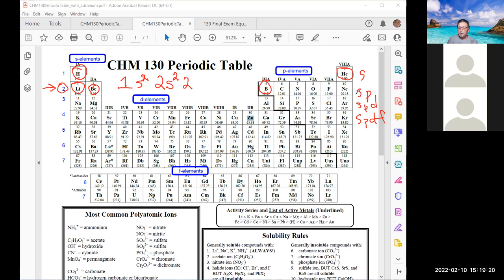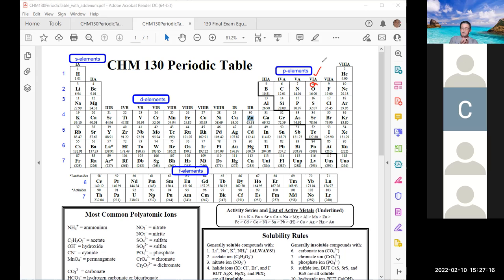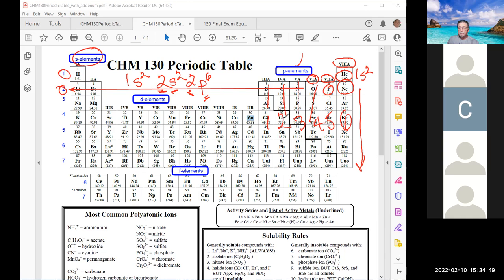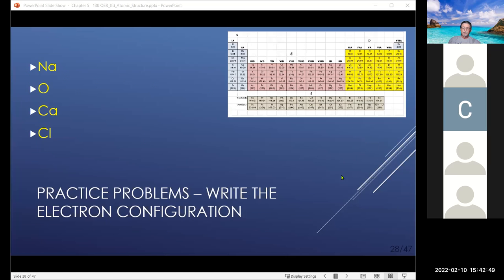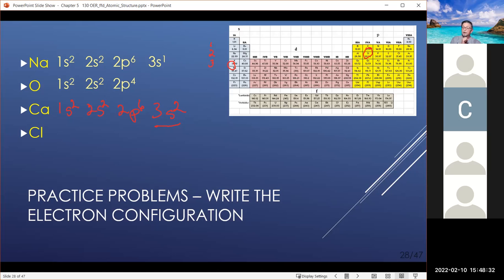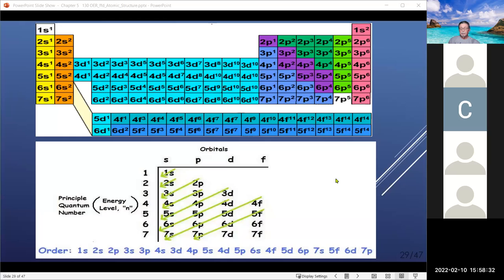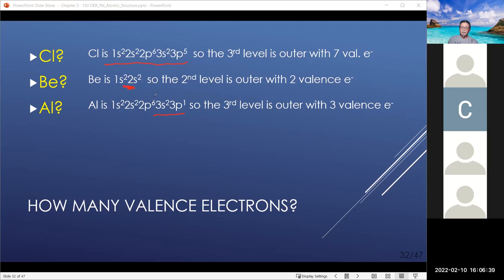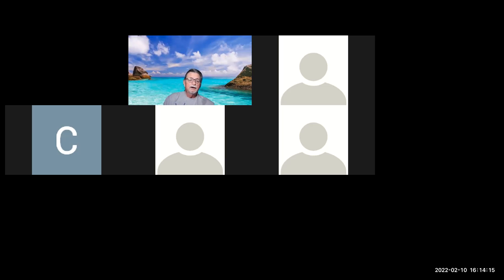GCC-Dr. Fred's Zoom Chemistry Meetings